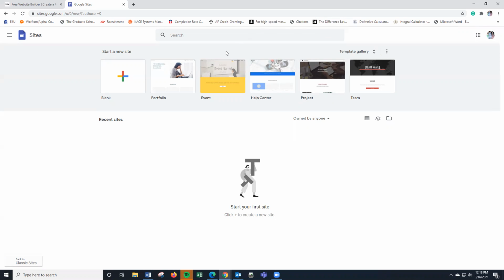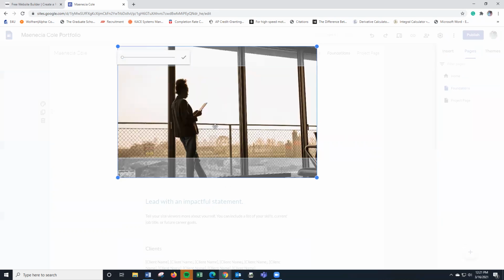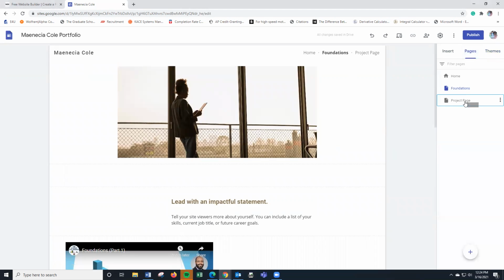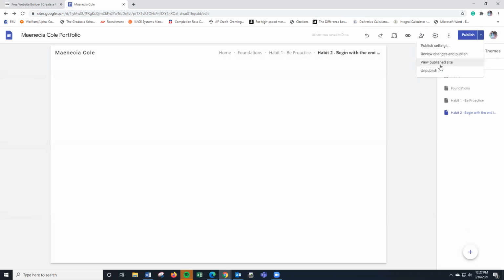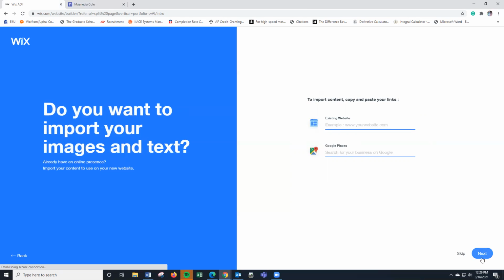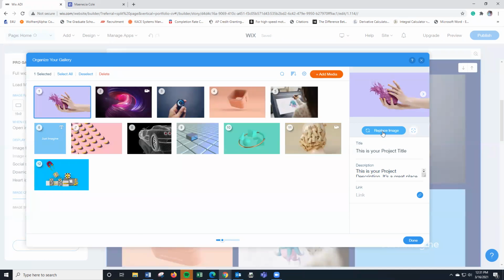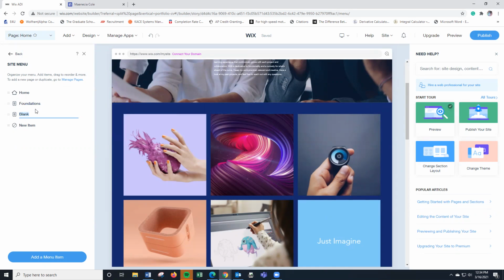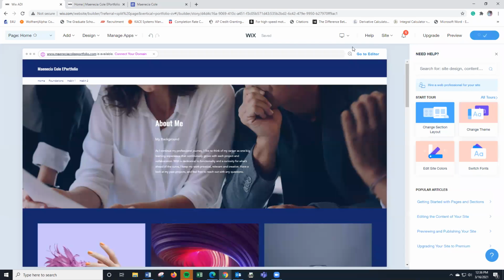Eportfolio Website for UNIV 120 Midterm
UNIV 120 Getting Started with your Eportfolio